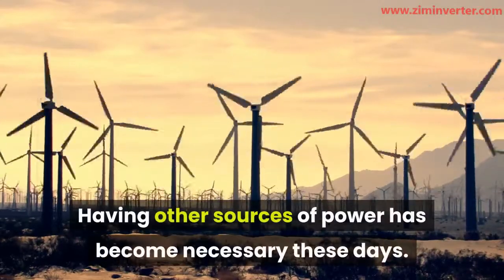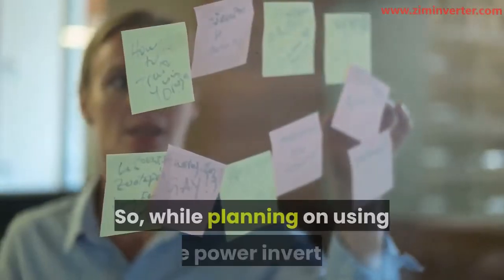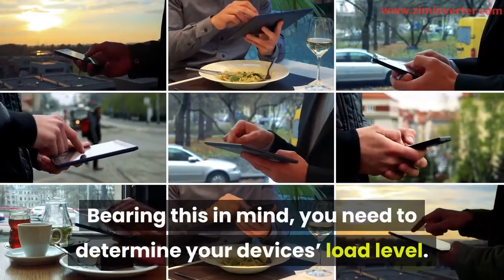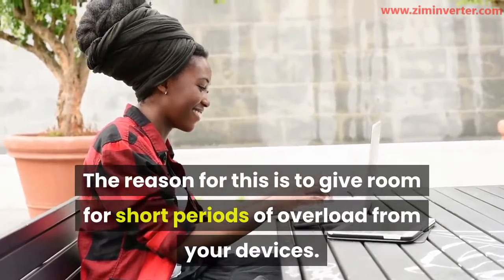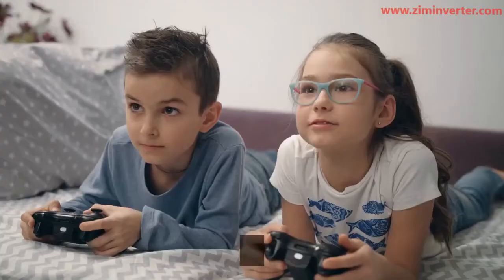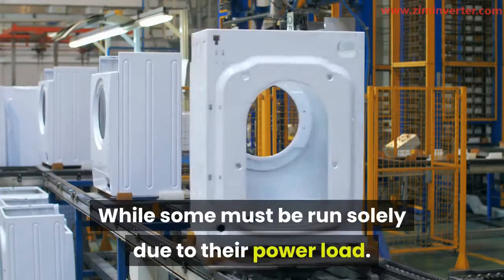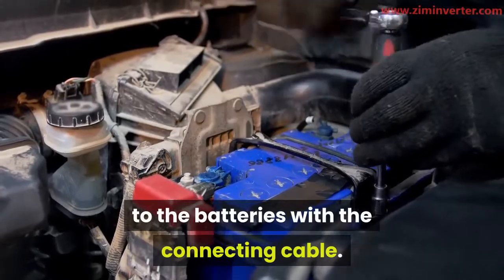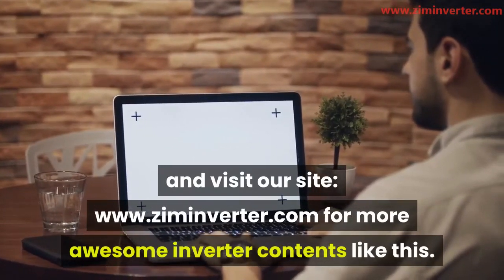what can a 400 watts inverter run (a simple breakdown)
The 400-watt inverter is not a powerful inverter. We will show you what it can run.

The inverter technology has become so widespread and popular that it is now connected to virtually every electrical device. But because they come in various power output ranges, people get confused about what power size will serve them. In this video we will answer the question, what can a 400-watt inverter run?

Apart from being built into various electrical gadgets, the inverter has growing importance. That is why it is important to know what your energy requirements are. That will also help you to know what size of inverter you need.